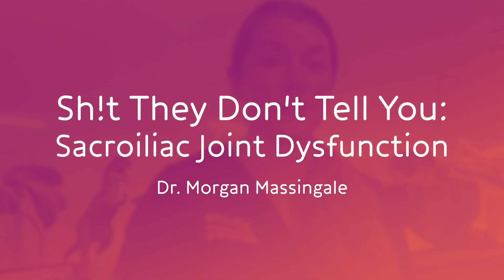How To Know If You Have SI Joint Dysfunction!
Can’t get comfortable in a seated position no matter how hard you try? Does pain travel down your back when going from a seated to a standing position?

If this sounds like you, you may be experiencing Sacroiliac Joint Dysfunction! It’s the #1 cause of chronic low back pain that I see in my office, and is often and unfortunately misdiagnosed as Sciatica.

So what the heck is SI Joint Dysfunction? What are the common telltale symptoms, how can we properly diagnose it, and what can be done to help relieve symptoms for good? Let’s dive into it…

Dr. Morgan Massingale